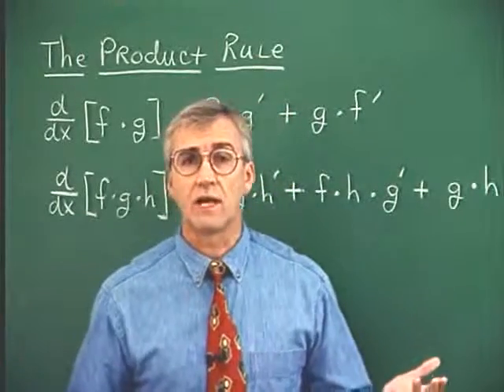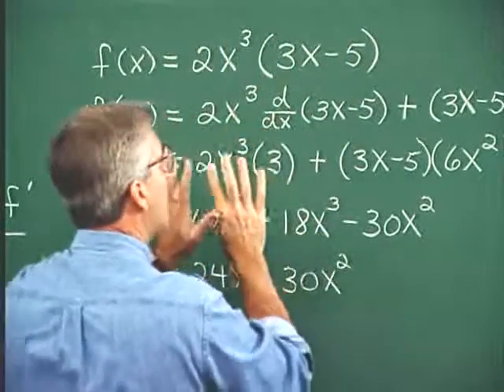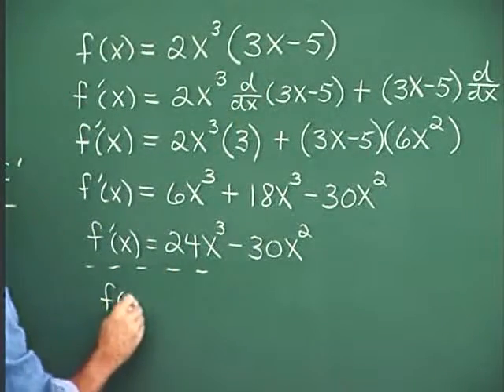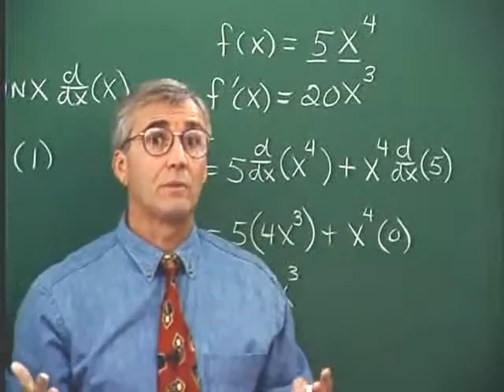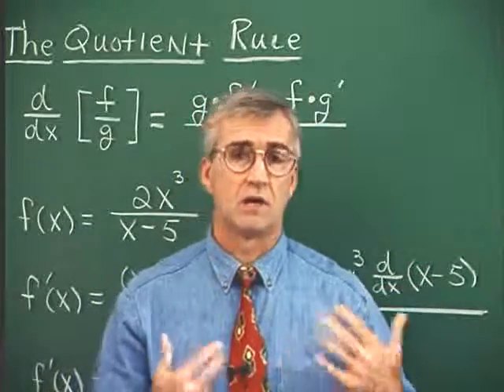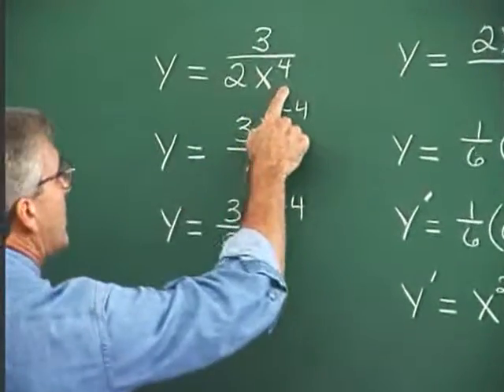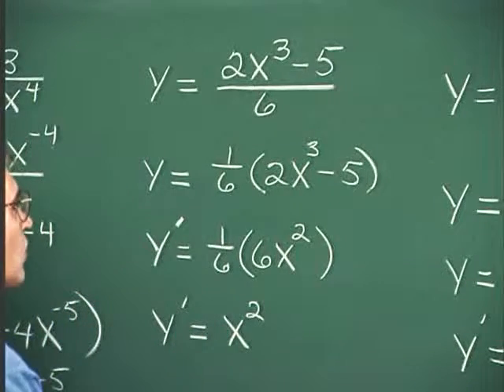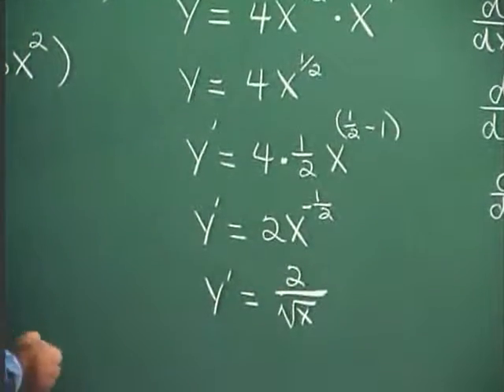The Product and Quotient Rules